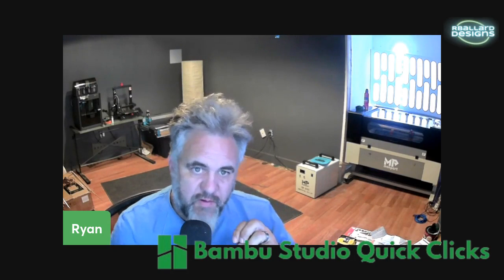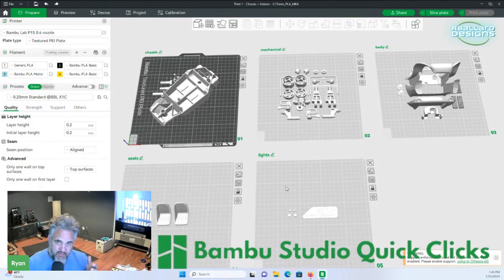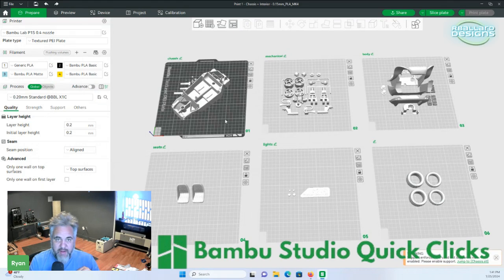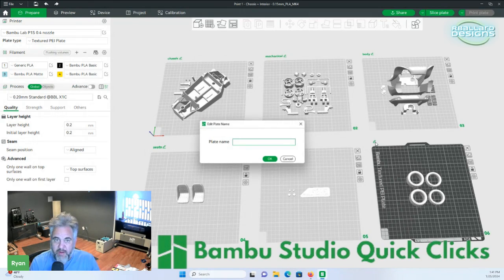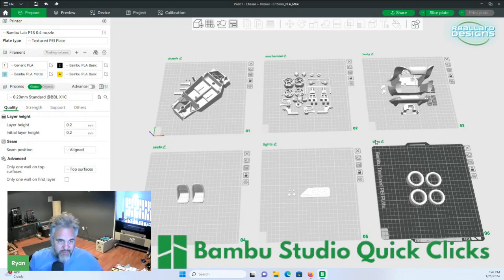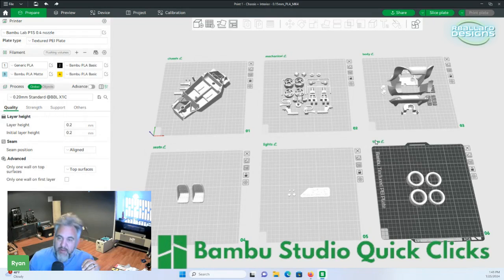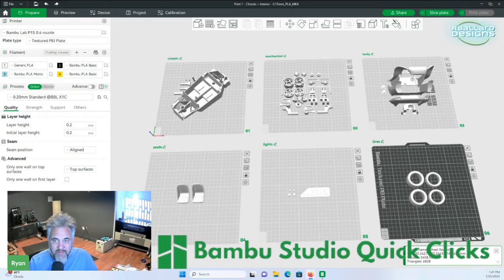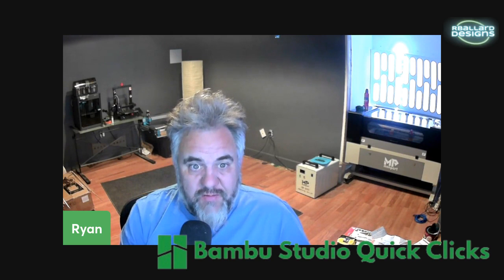Bambu Studio Quick Clicks #3: ADD PLATE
Bambu Studio Quick Clips #4: The ADD PLATE Button
Some models will take multiple prints and keeping them organized will save you lots of frustration.   The ADD PLATE Button is a fantastic tool to keep your prints in order.
Bambu Studio Quick Clips will walk you through all of the major functions of Bambu Studio on a button by button basis.

Want to print your own dune buggy?  Here you go!

Here are a few links to stuff I use.
Save 10% on a Monport Laser: Use Code "RBallarddesigns10"
LED Light strip 100'
Raspberry Pi 4 Raspberry Pi 400